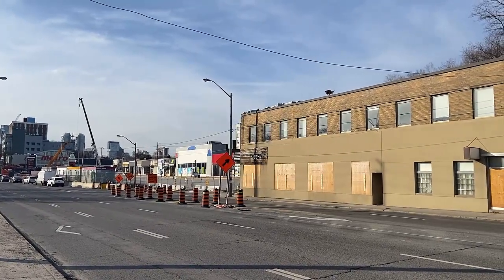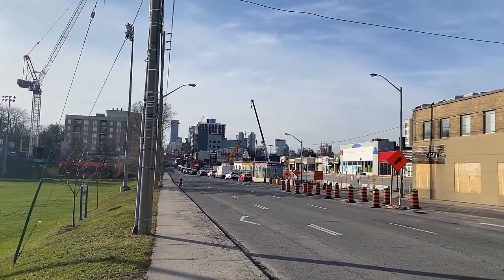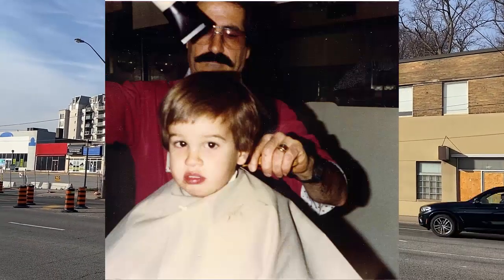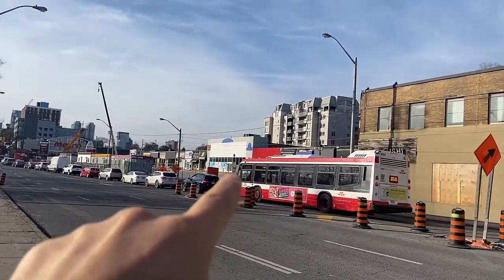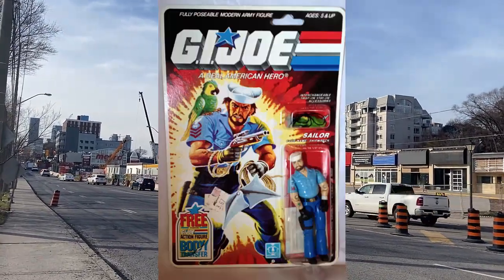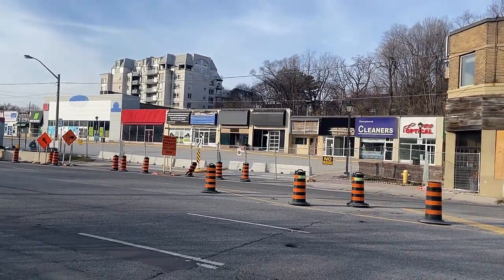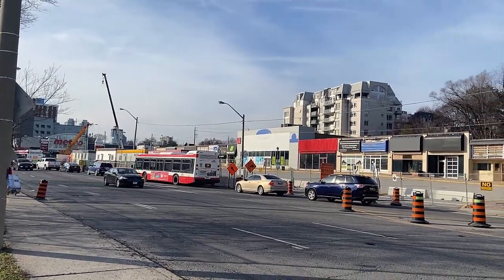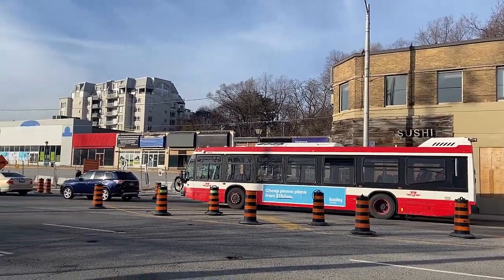Redevelopment of Sunnybrook Plaza In Leaside | Toronto Realty Blog!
I understand that to many people, this is just another under-utilized piece of land, and there’s no reason to preserve or try to keep it.  And I agree, no question about it.  But just as you wanted to go for that last slice of pizza before the negibhourhood shop closed down, or whatever it was that was near and dear to you, I felt that I wanted to reminisce a little bit about this plaza before it gets bulldozed.